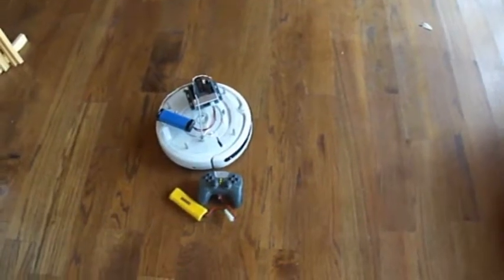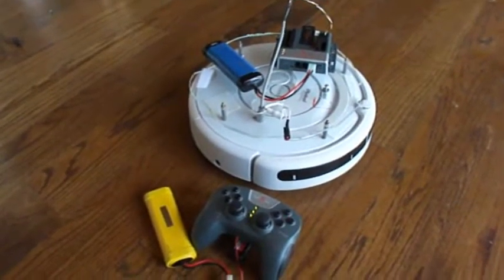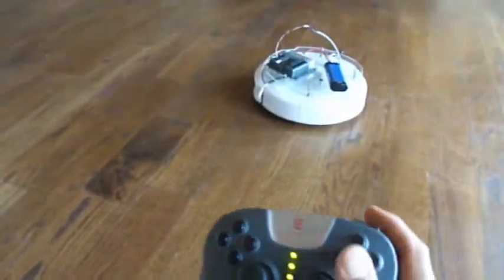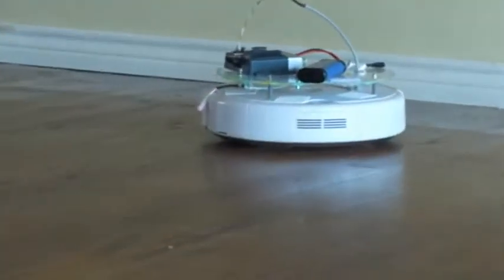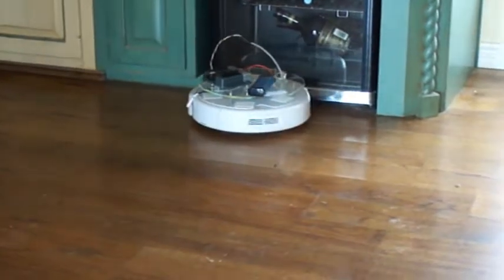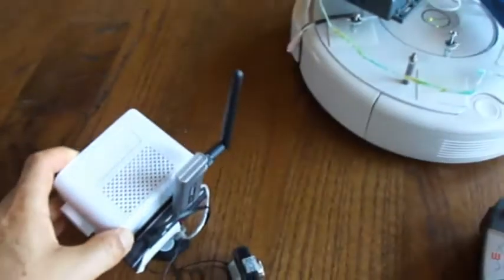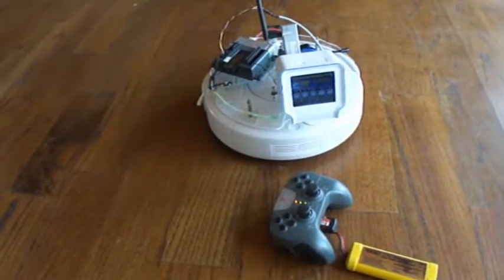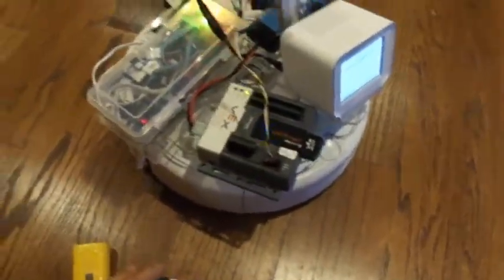RoombaVex - the second coming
Roomba integrated with Vex Cortex controller, also showing the same firmware running in the FIRE project's H99 Virtual World